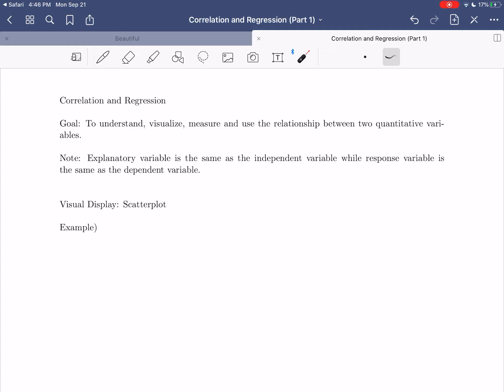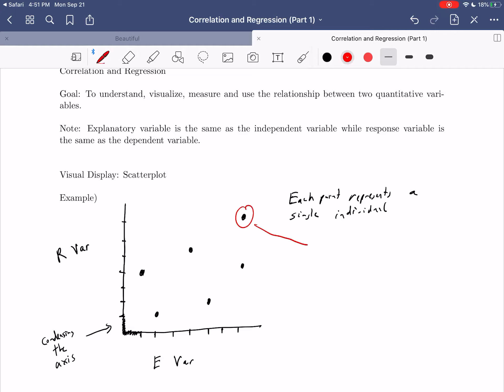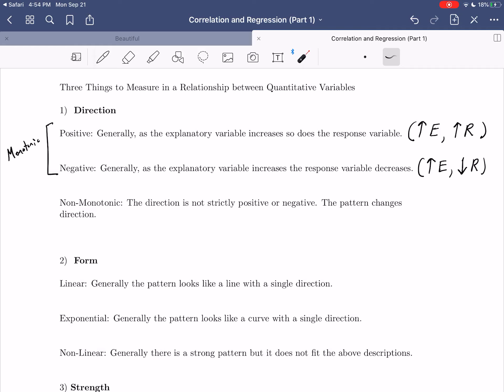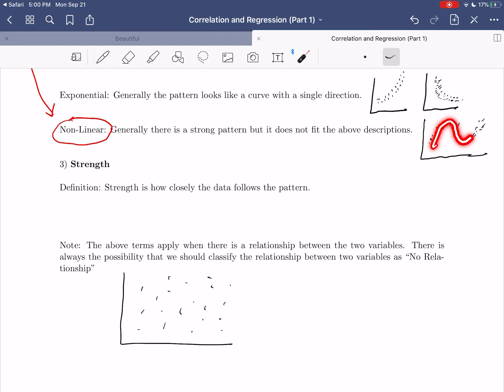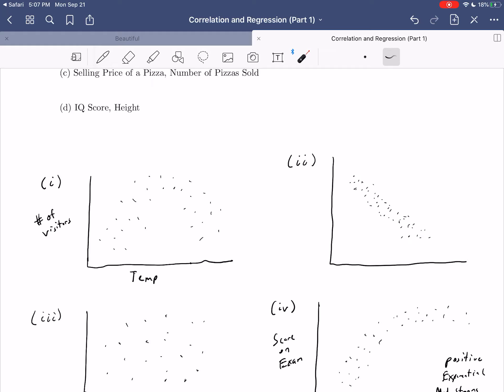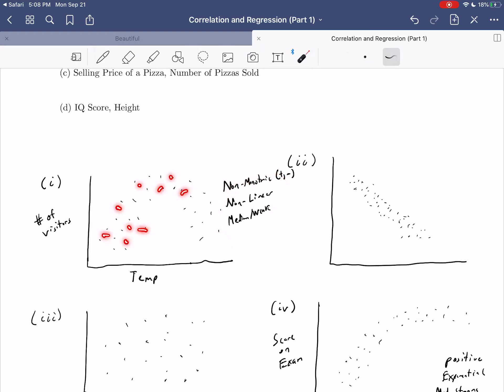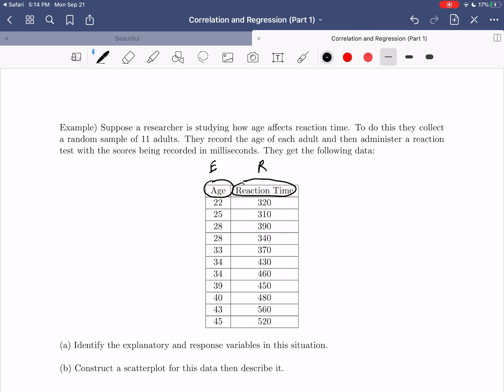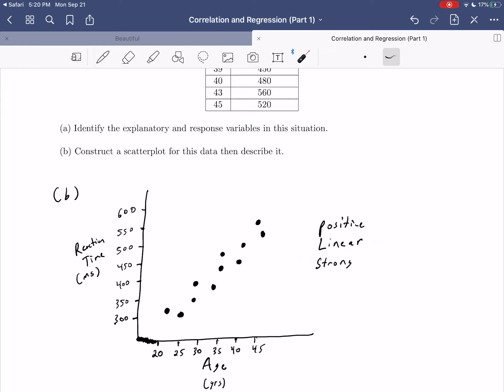Correlation and Regression (Part 1)